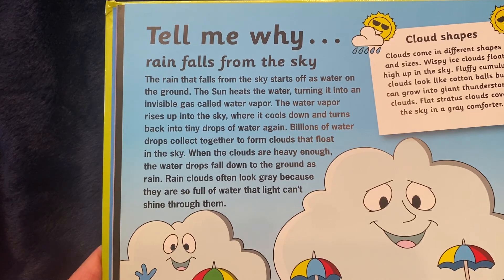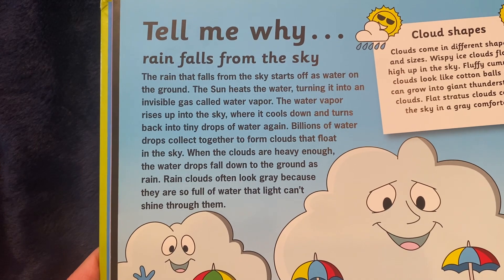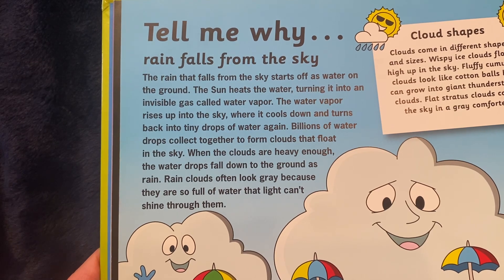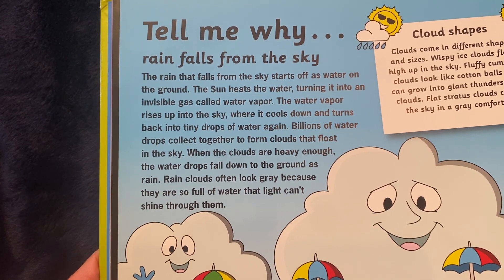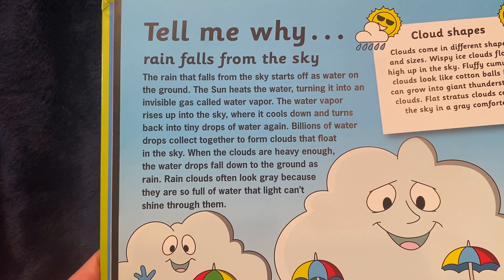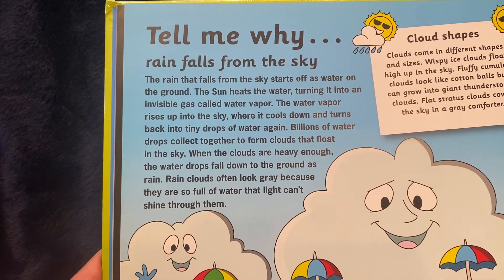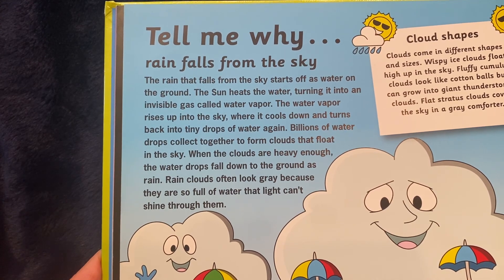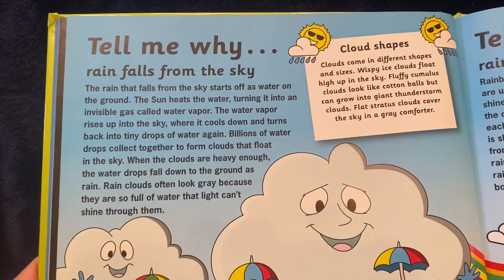Tell me why rain falls from the sky.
Welcome to my Tell me why stem learning science series where I embark on a delightful journey of sharing science facts with the curious minds of kids! Join me as we explore the wonders of the universe, uncover fascinating discoveries, and spark the flames of curiosity in young minds. Get ready to dive into the world of science, packed with fun, excitement, and knowledge for the next generation of aspiring scientists! 🌟🚀